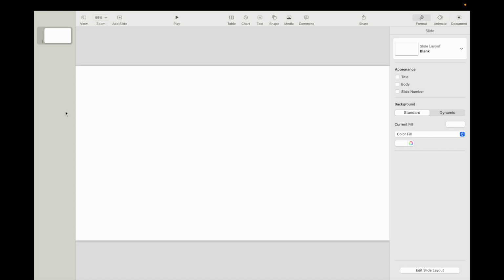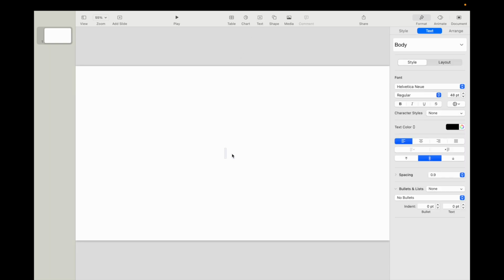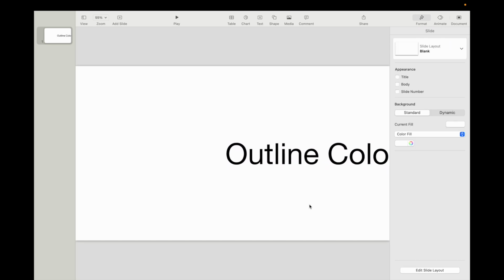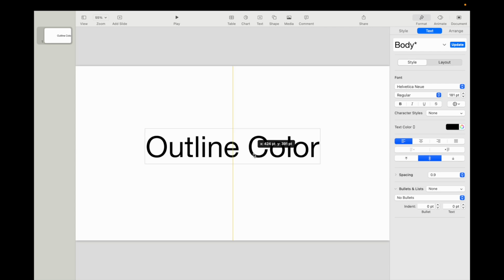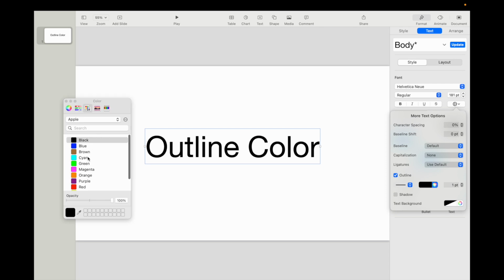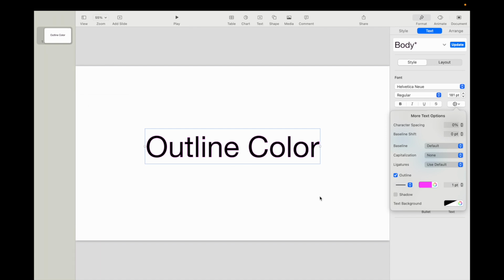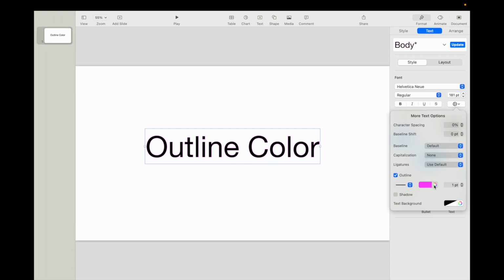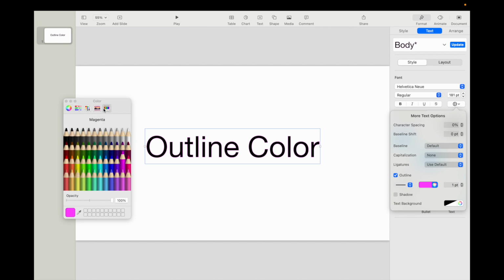How To Edit Text Outline Color On Keynote | Step By Step Guide - Keynote Tutorial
Learn how to edit text outline color on Keynote with this step-by-step guide. This tutorial walks you through customizing the outline color to enhance text visibility and design appeal. Whether you're working on presentations, creative projects, or professional slides, this guide ensures you can easily modify text outlines in Keynote for a polished and visually engaging look.

How to edit text outline color on Keynote step by step, Best way to change text border color in Keynote, Complete guide to modifying text outline color in Keynote, Step-by-step tutorial for customizing text stroke color in Keynote, Keynote tips for enhancing text with outlined color effects